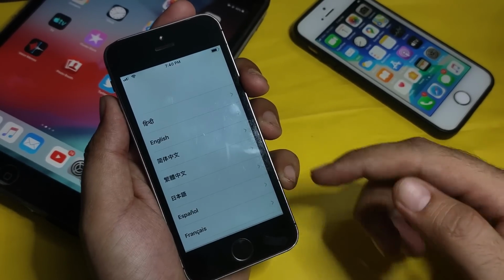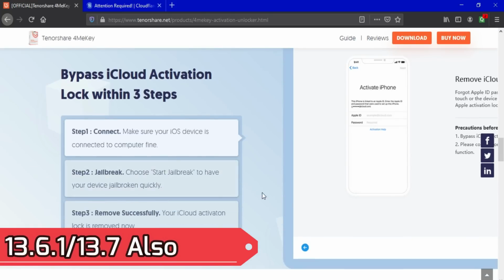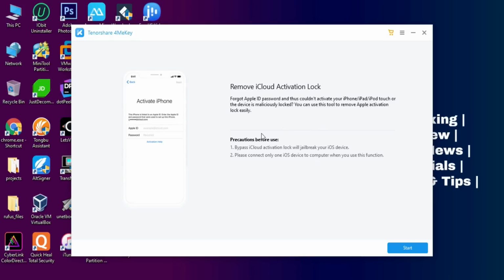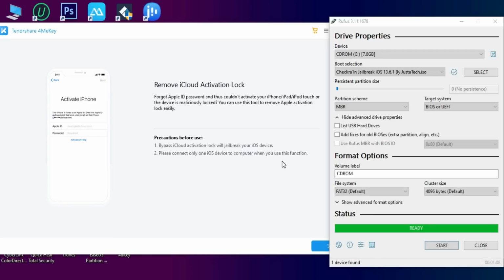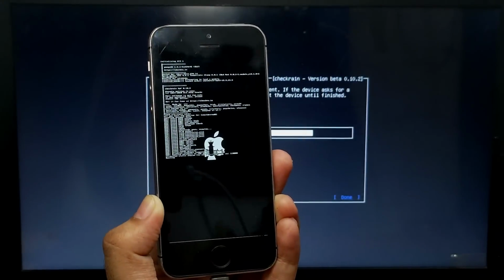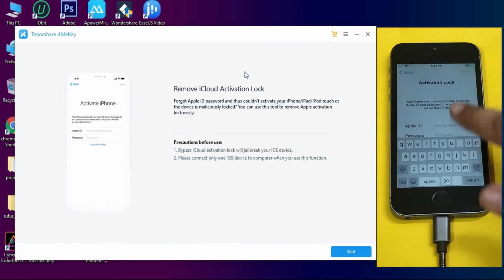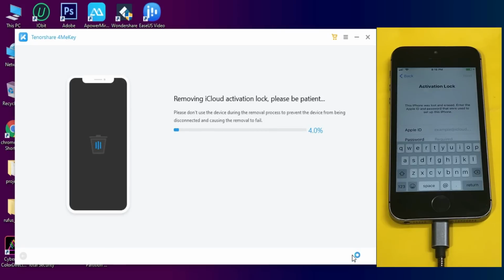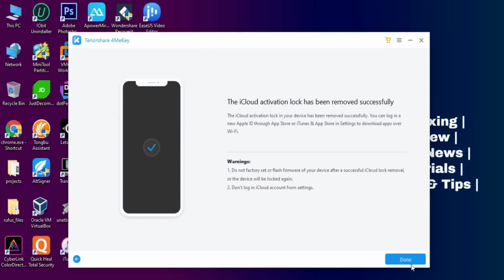Unlock iCloud Activation Lock Of iPhone/iPad/iPod Without Apple ID| iCloud Bypass iOS12/13 Windows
By Justatech
By iJustatech
By iamjustatech